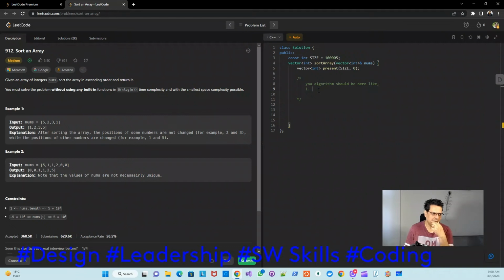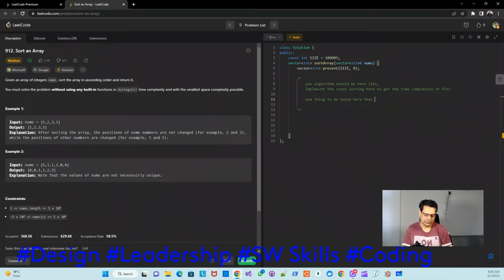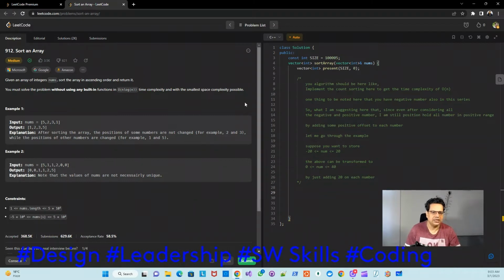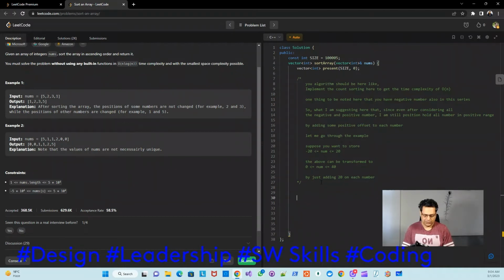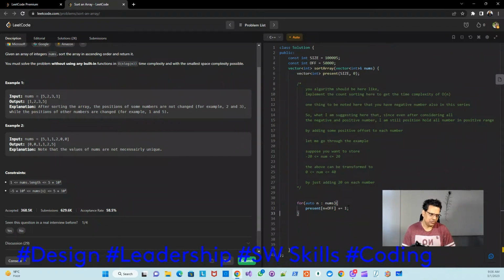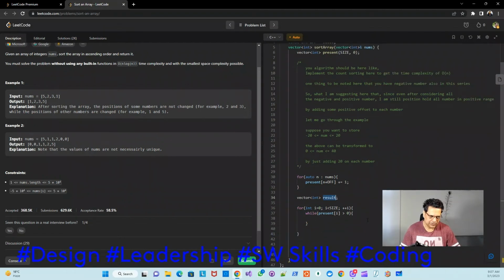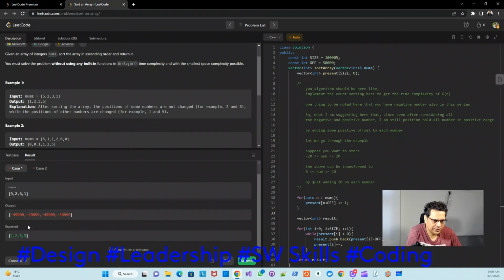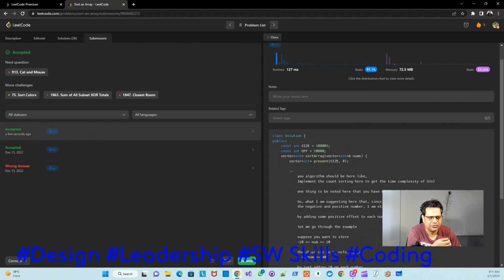Efficient Sorting with Offset for Mixed Integers: Step-by-Step Implementation & Optimization LC#912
Summary: In this video, learn how to implement an efficient integer sorting algorithm that handles both positive and negative numbers by applying an offset technique. The explanation covers managing array sizes and achieving optimal time complexity through offset-based transformations. With insights into optimizing performance and reducing the computational load, this tutorial guides you in creating a reliable sorting solution that’s both intuitive and powerful.

Key Highlight: “Using an offset to handle both positive and negative numbers enables seamless sorting within a fixed range, drastically improving efficiency and paving the way for further optimizations.”
Problem Summary:
Objective: The task is to sort an array of integers.
Input: An array of integers.
Output: The same array, but sorted in non-decreasing order.
Key Approaches to Solve the Problem:
There are several algorithms that you can use to solve this problem, each with its own trade-offs in terms of complexity and efficiency:

Quick Sort:

This is a divide-and-conquer algorithm.
It works by selecting a 'pivot' element from the array and partitioning the other elements into two sub-arrays, according to whether they are less than or greater than the pivot.
The sub-arrays are then sorted recursively.
Merge Sort:

Another divide-and-conquer algorithm.
It divides the array into two halves, sorts them and then merges them.
Merge sort is particularly known for its efficiency with large datasets.
Heap Sort:

This algorithm converts the array into a heap, then repeatedly extracts the maximum element from the heap and rebuilds the heap, until the heap is empty.
Insertion Sort:

A simple sorting algorithm that builds the final sorted array one item at a time.
It is efficient for small data sets.
Bubble Sort:

A straightforward sorting algorithm that repeatedly steps through the list, compares adjacent elements, and swaps them if they are in the wrong order.
It is generally not recommended for large arrays due to its poor efficiency.
Selection Sort:

It repeatedly selects the next smallest (or largest, depending on the order) element from the unsorted section and moves it to the front.
The best approach depends on the size of the input array and the efficiency requirements. Quick Sort and Merge Sort are generally preferred for their efficiency in most cases, especially for larger datasets. However, for smaller datasets or less performance-critical applications, simpler algorithms like Insertion Sort or Bubble Sort might be sufficient.